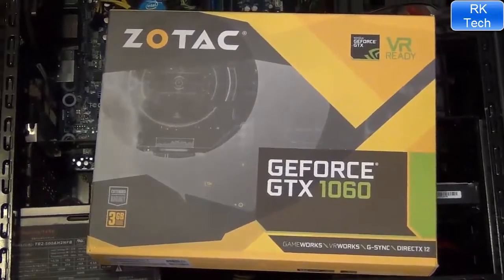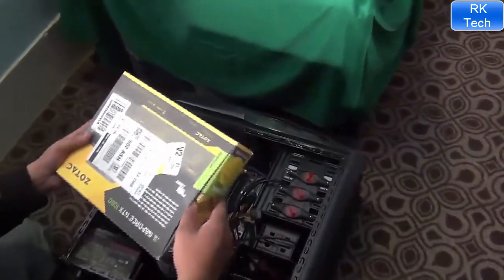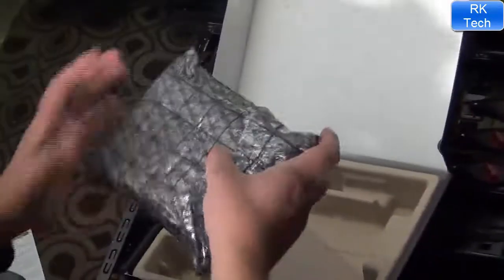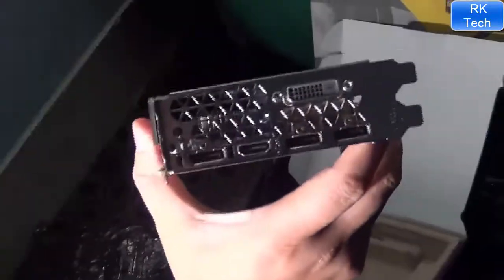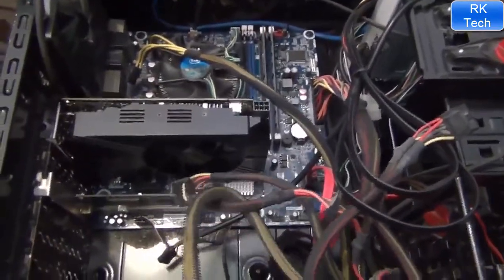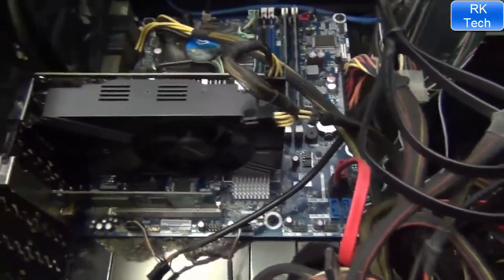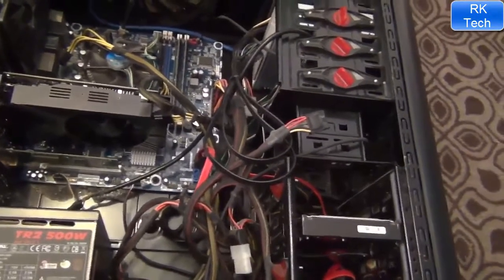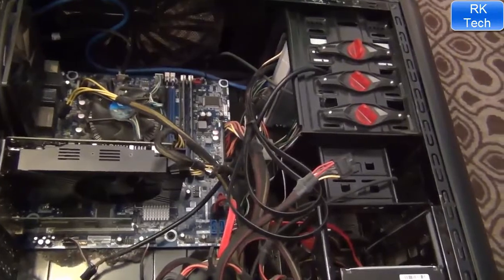Zotac Gtx 1060 Mini 3GB | Unboxing | 2017-2018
In this video i am going to show you unboxing and reviews of gtx 1060 mini 3gb...
the zotac gtx 1060 mini is new series card...
The ZOTAC GeForce GTX 1060 graphics card is loaded with innovative new gaming technologies,
making it the perfect choice for the latest high-definition games. Powered by NVIDIA Pascal™—the most advanced GPU architecture
 ever created— the ZOTAC GeForce GTX 1060 delivers brilliant performance that opens the door to virtual reality and beyond.
Engine Clock Base: 1506 MHz
Boost:1708 MHz
Memory Clock 8 GHz
PCI Express 3.0
Display Outputs 3 x DisplayPort 1.4
HDMI 2.0b
DL-DVI
HDCP Support Yes
Multi Display Capability Quad Display
Recommended Power Supply 400W
Power Consumption 120W
Power Input 6-pin
DirectX 12 API feature level 12_1
OpenGL 4.5
Cooling Single Fan
Slot Size Dual Slot
SLI No
Supported OS Windows 10 / 8 / 7
Card Length 174mm x 111.15mm
Accessories User Manual